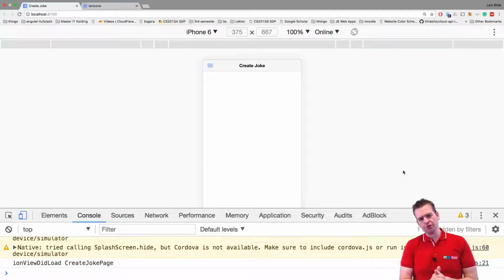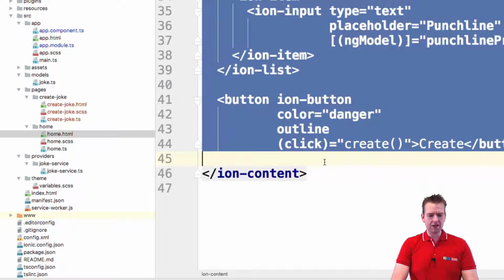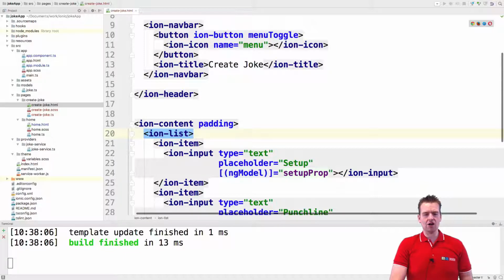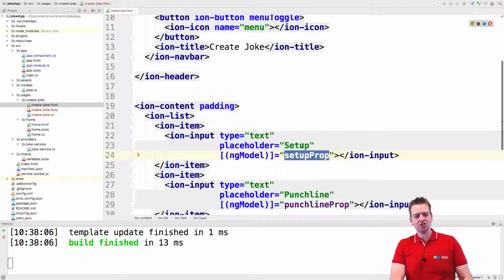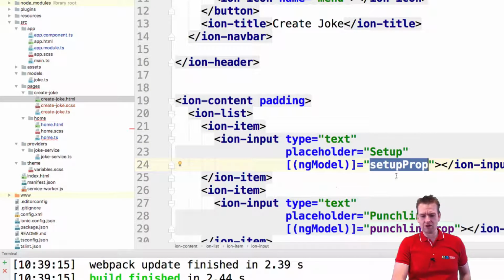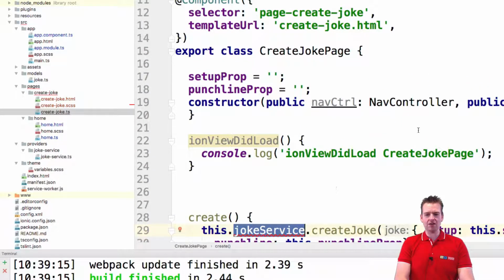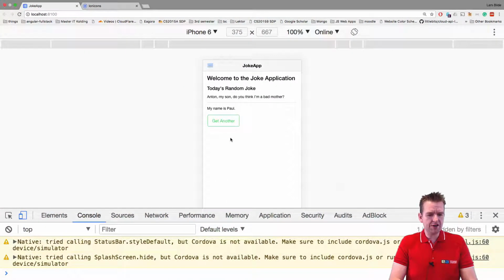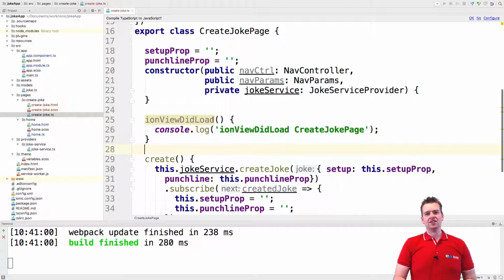Ionic Mobile Apps | S2P23 | Moving Create Joke Functionality from Home to CreateJoke Page